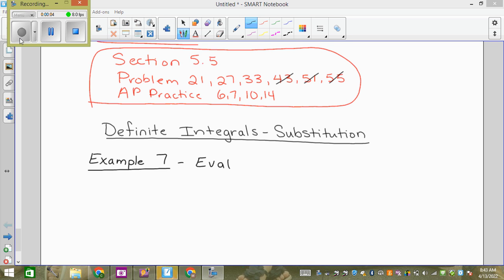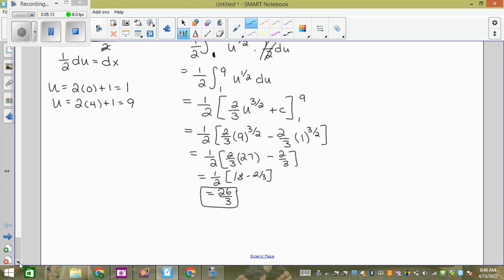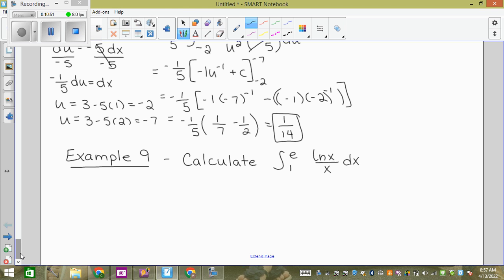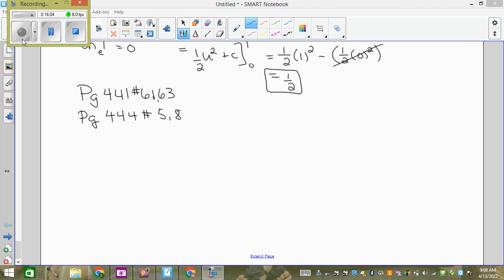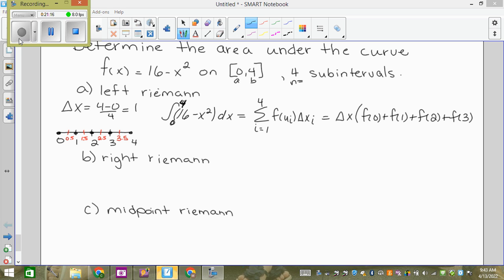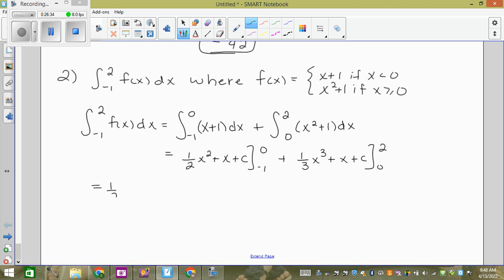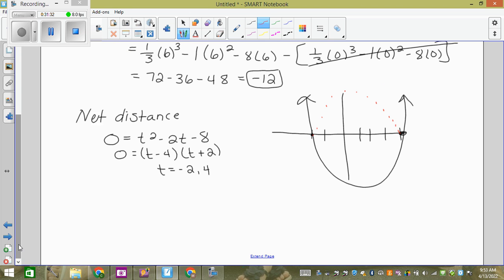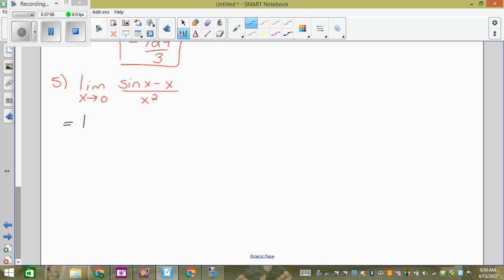April 13 substitution rule of definite integrals and review